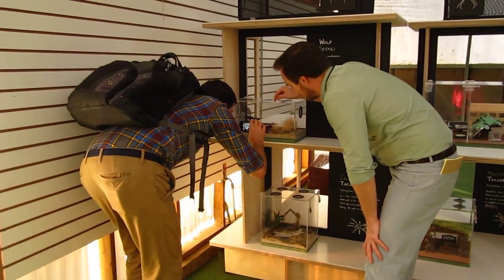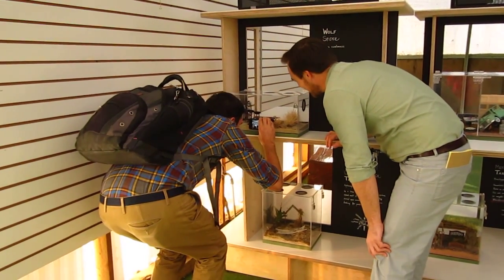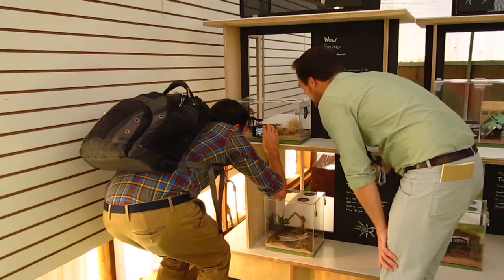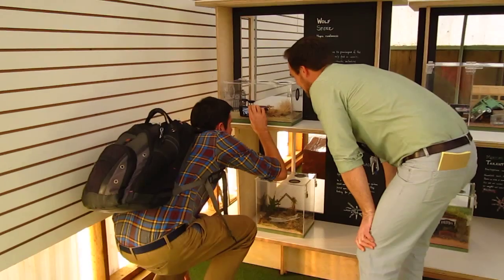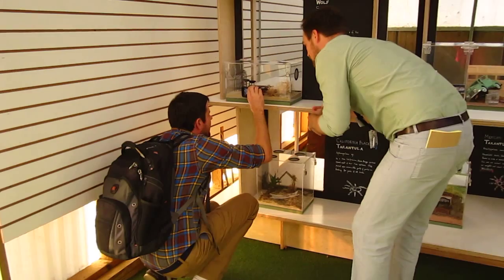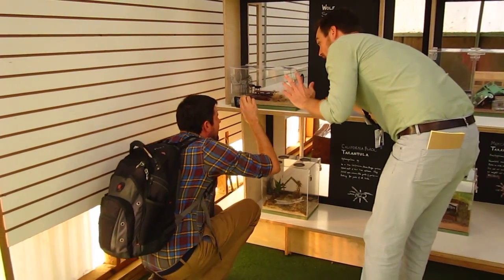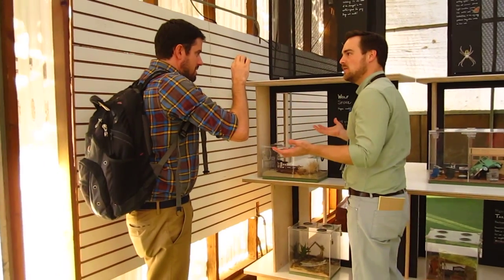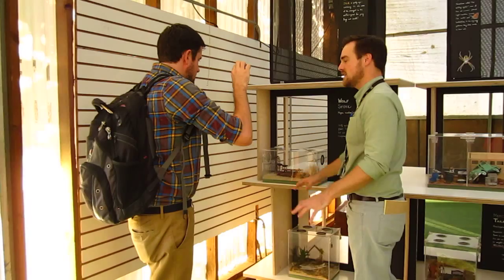The Wolf Spider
In this video, our tour guide at the Natural History museum, Los Angeles, describes what a wolf spider is.  Every year the Natural History museum has an open air spider exhibit!